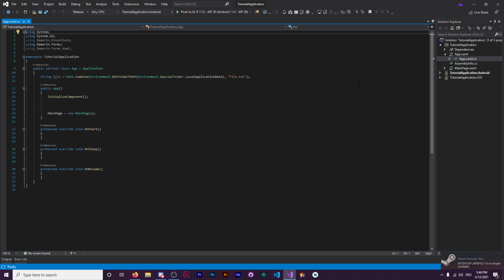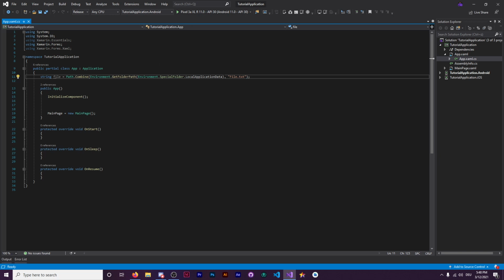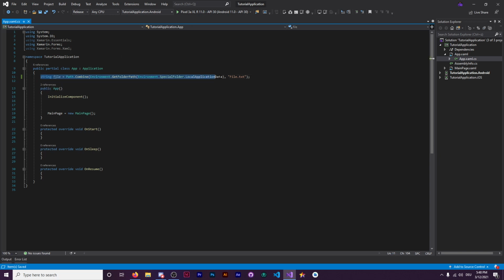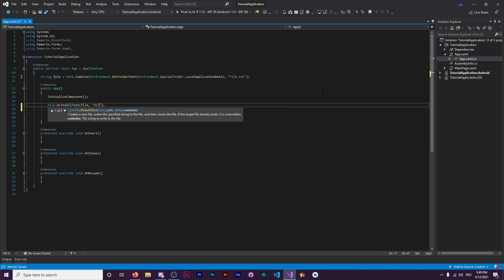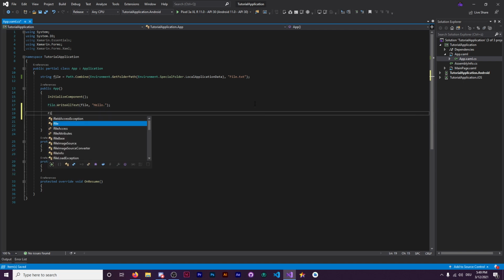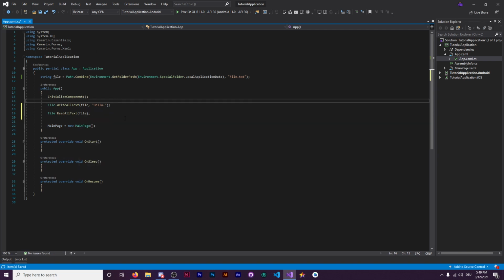Xamarin Forms: File IO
Tutorial on basic file handling in Xamarin.Forms.
I personally tend to create a Helper class where I keep all of the stuff relating to file handling, but for the sake of this video have it all in App.xaml.cs